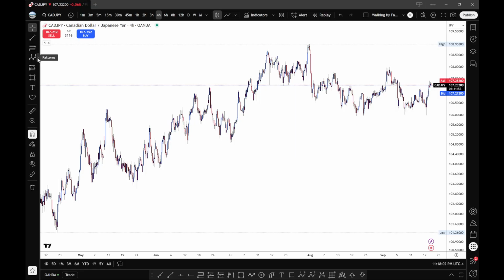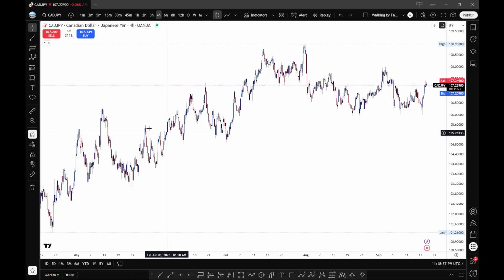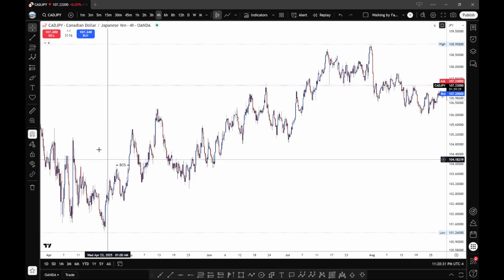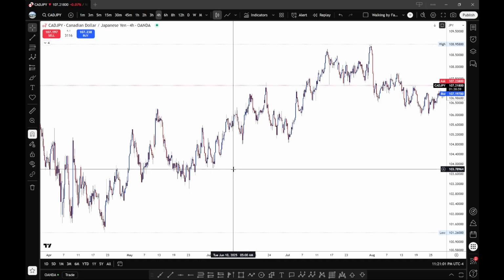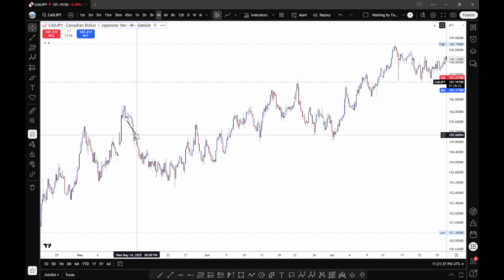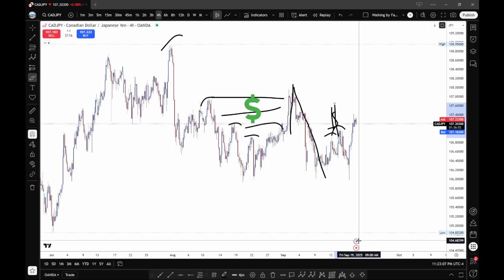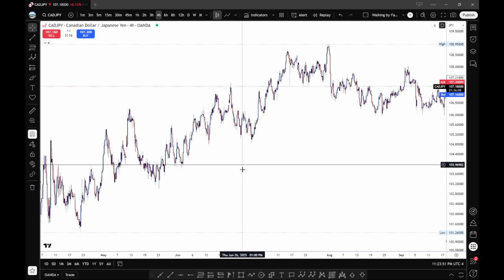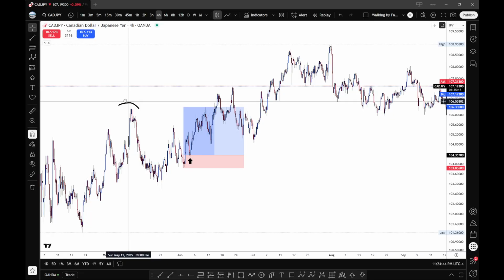Training on the chart: Swing High Liquidity